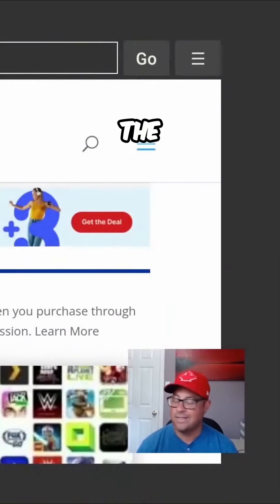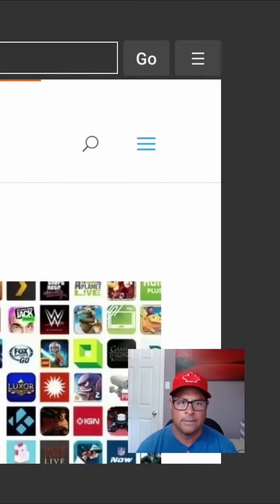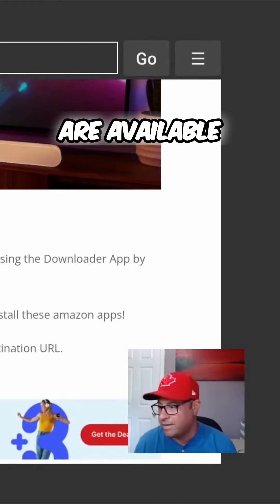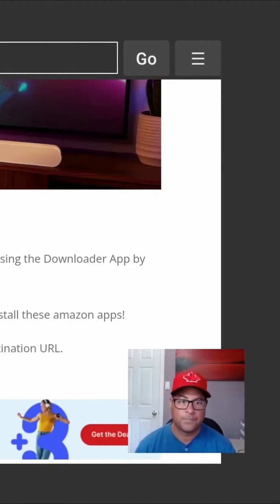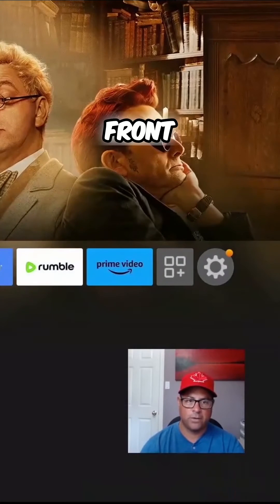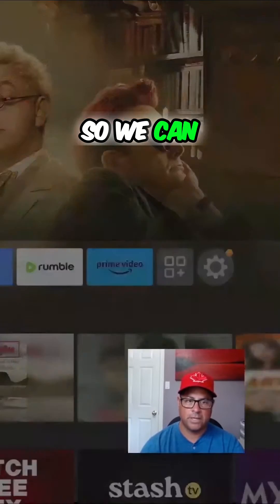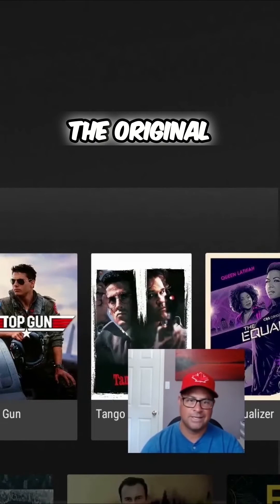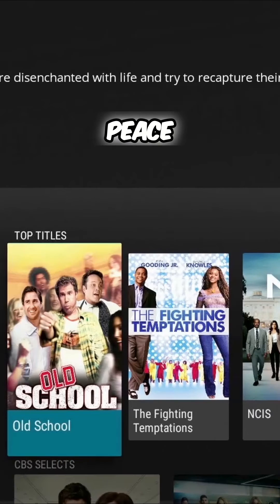How to Download and Install Pluto TV and Other Applications on Fire TV Stick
The Best apps for Movies, TV Shows, Sports and Live TV on the amazon firestick
No jailbreak firestick
The Best apps for Movies, TV Shows, Sports and Live TV on the ONN 4K Streaming Device and More!

The Best apps for Movies, TV Shows, Sports and Live TV on the amazon firestick Jailbreak

IPVanish
SurfShark $1.99